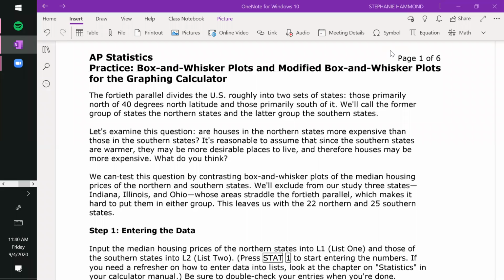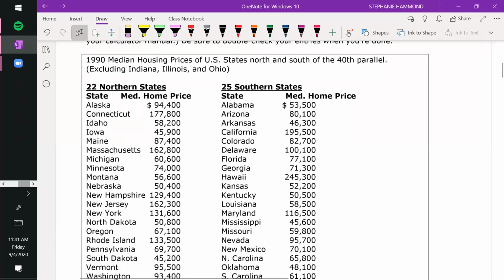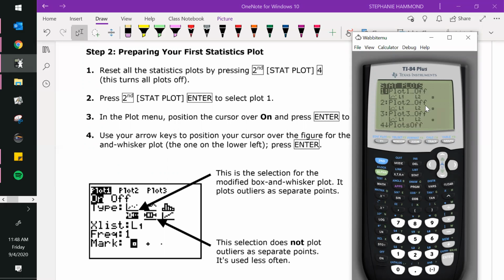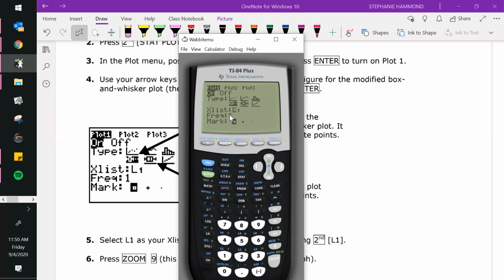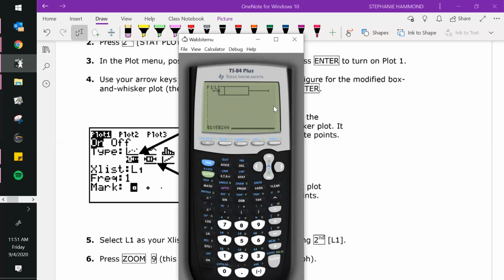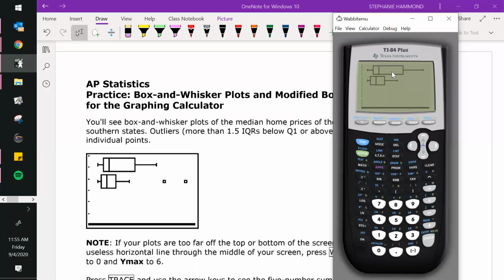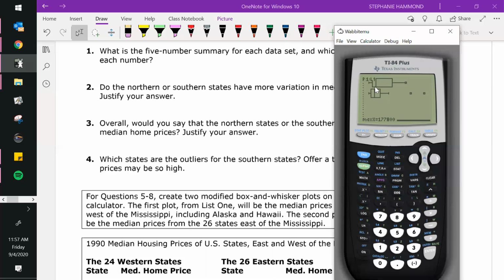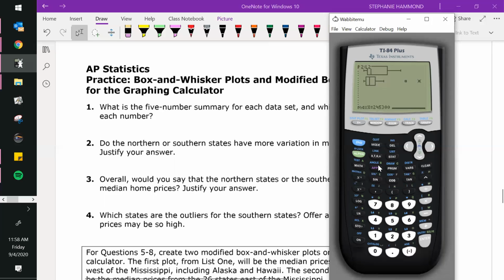1.4.4 Boxplots on a Calculator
Walkthrough of APEX 1.4.4 (ungraded) How to create box plots on a graphing calculator.